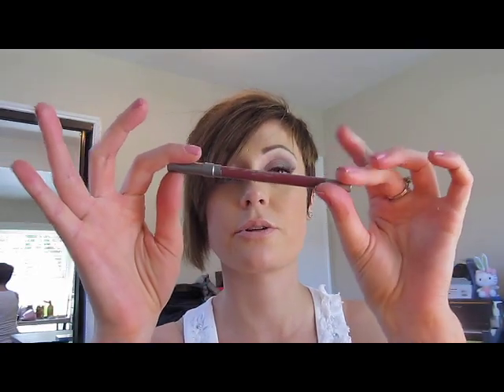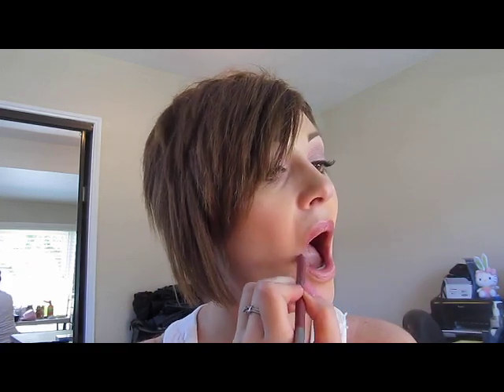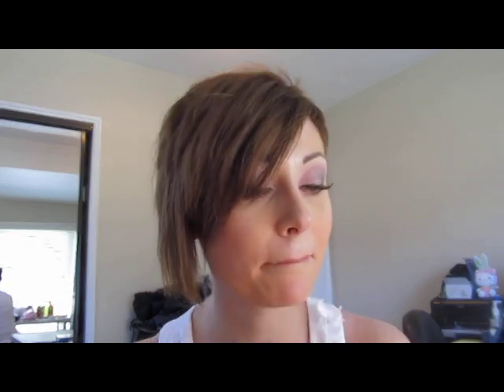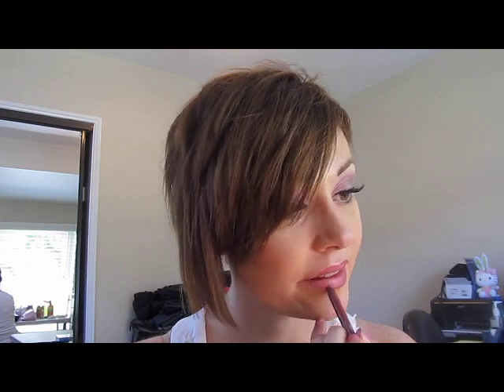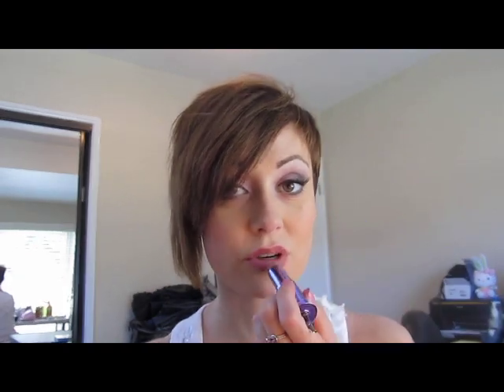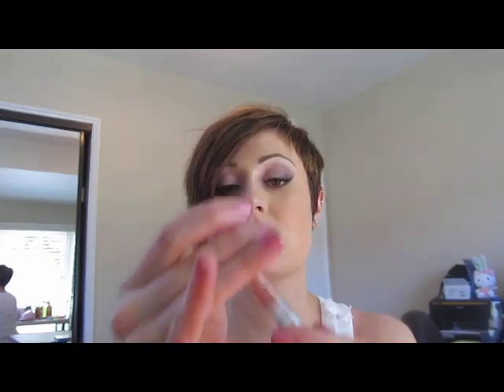Lip Combo: Bridal Nude Neutral Pout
Here are the links to my Twitter, Facebook, Ymail for subscribers, and personal youtube channel.

On my nails is Zoya in Barbie (*V).

Eyes:
1. Urban Decay Primer Potion in Original (CF)
2. NYX JEP in Milk (CF)
3. Too Faced Romantic Eye Palette: (CF)
-Kiss The Bride Eyeshadow (Lid)
-I Do Eyeshadow (Crease)
-Cut The Cake Eyeshadow (Outer Corner)
-Un-Veil Eyeshadow (Outer V)
-Bouquet Toss Eyeshadow (Highlight)
-Soulmates (Inner Tear Duct)
4. MAC Superslick Liquid Liner in Fabulously Feline
5. MAC Chromagraphic Liner in NW25/NC30 (pro)
6. Wet N' Wild  Waterproof Mega Plump Mascara (V)
7. Ardell Wispies in Brown (V, 100% Human Hair)

Face:
1. Temptu Airbrush Blush in Peach
2. Temptu Airbrush Highlight in Pink Pearl
3. MAC Cream Bronzer in Weekend (LE, MAC To The Beach, 2010)
4. Inglot YSM Pressed Powder (V)

Lips:
1. LUSH Lip Scrub in Bon Bon (V)
2. MAC Lip Conditioner
3. LUSH Colour Supplement in Light Yellow (V)
4. Urban Decay 24/7 Lip Liner in Paranoid (V)
5. Urban Decay Lipstick in Midnight Cowboy (V)
6. Stila Lip Glaze in Kitten (V)